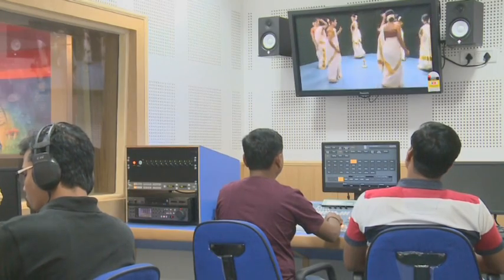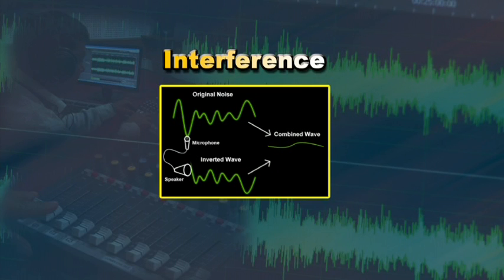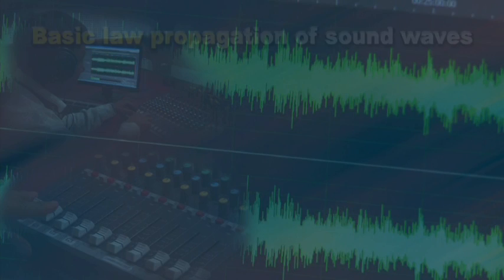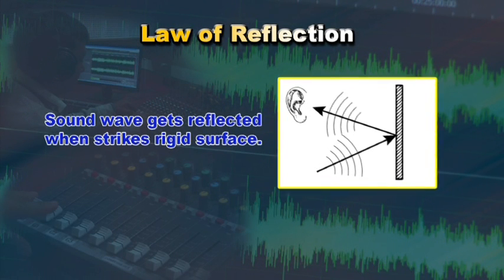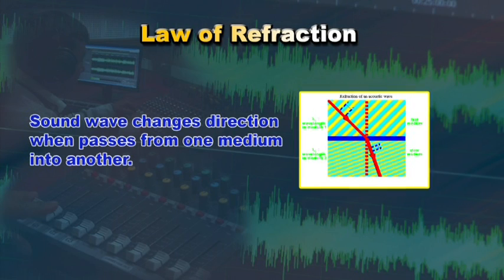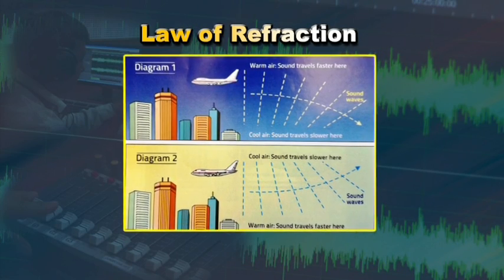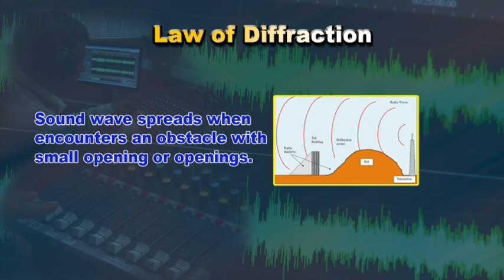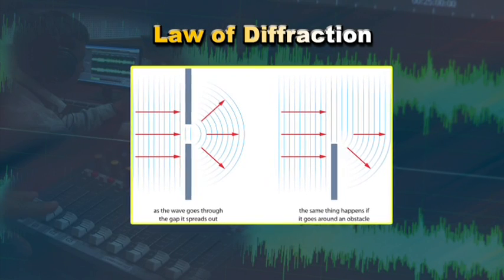Sound Measurement and Technology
A course on Sound Technicians at National Institute of Open Schooling